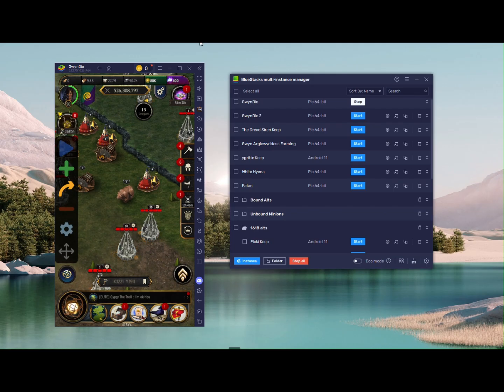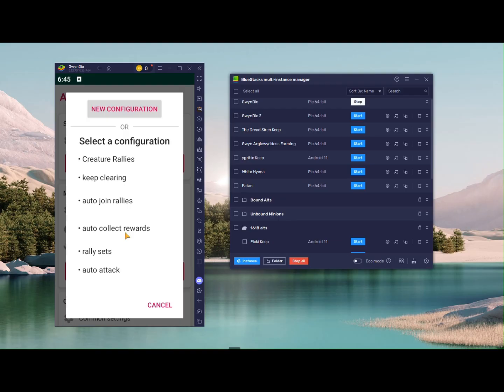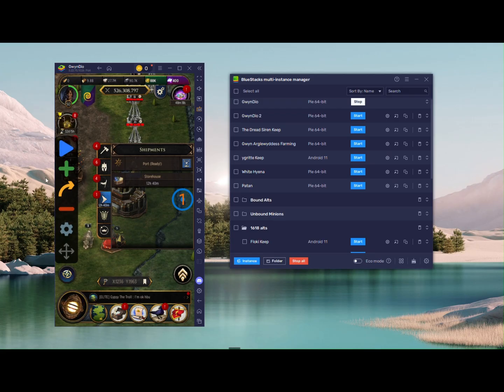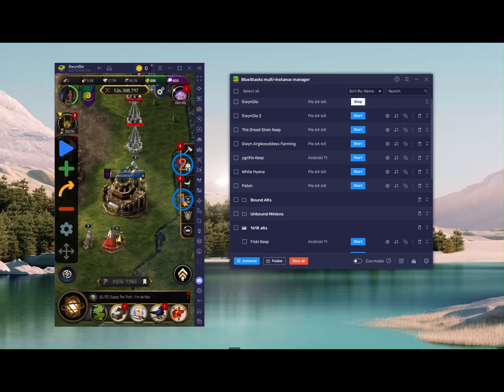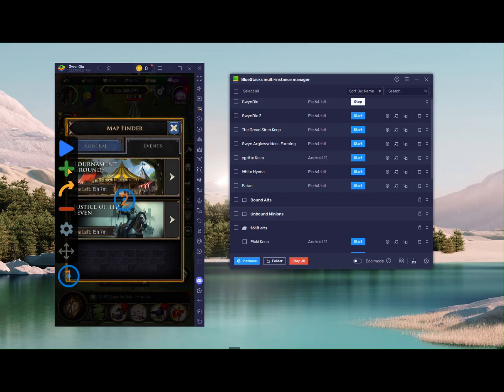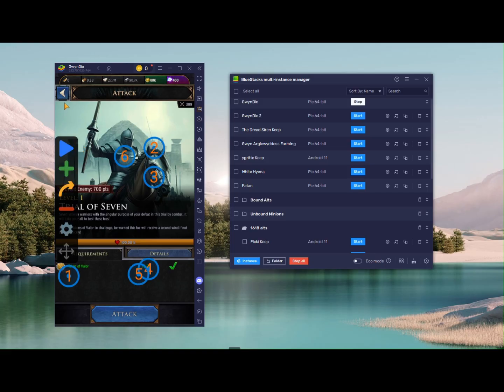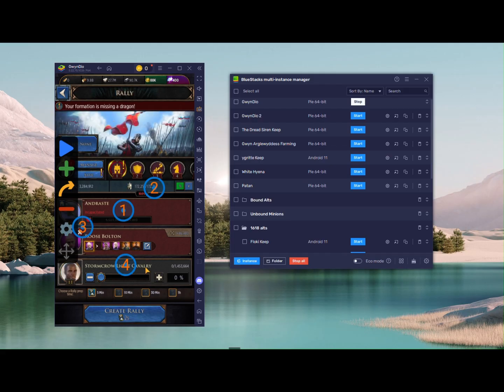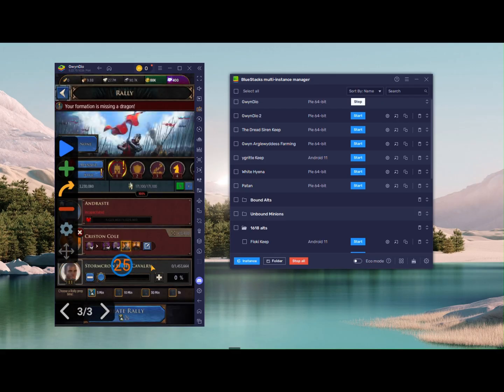Autoclicker basics and Intro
Check out some basic functionality of the Autoclicker in the BlueStacks application.